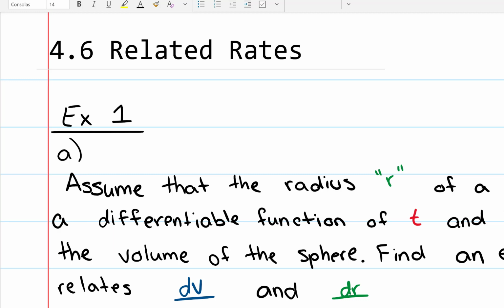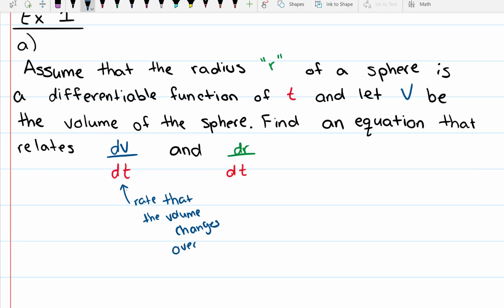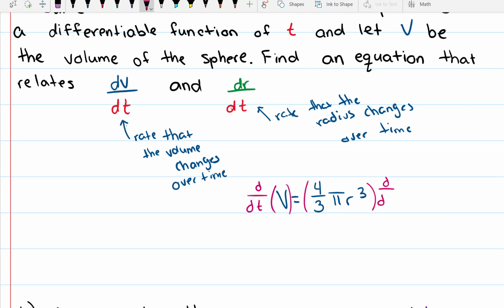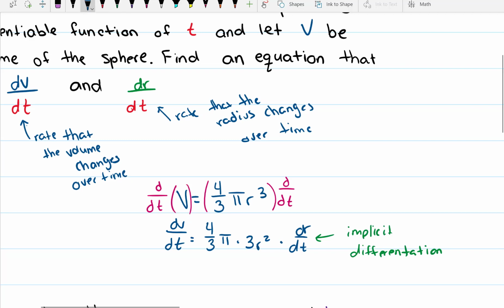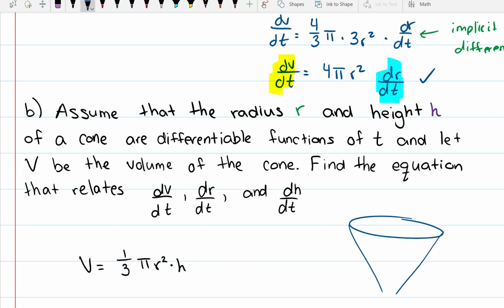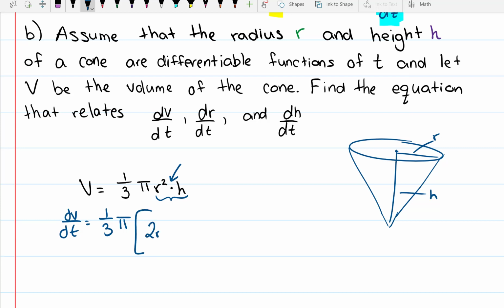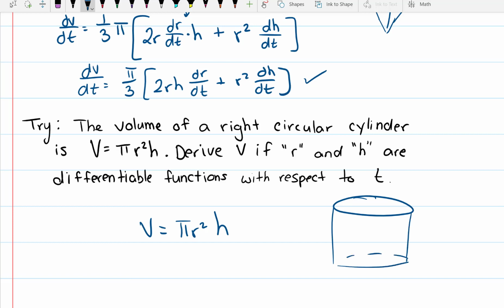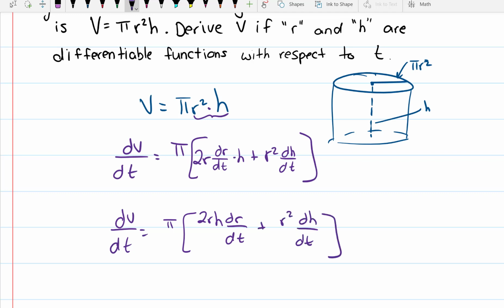4.6 Example 1/Intro